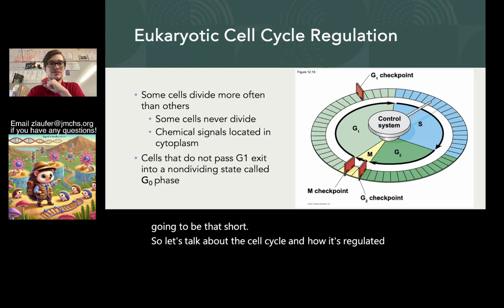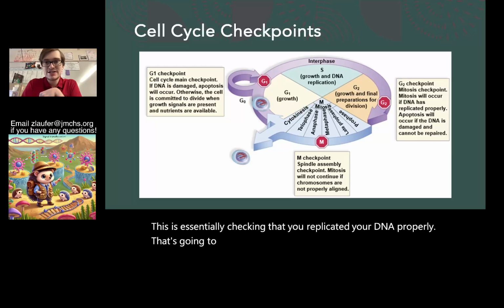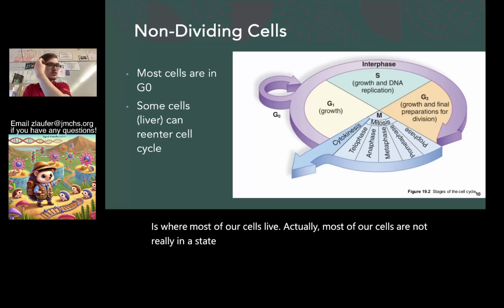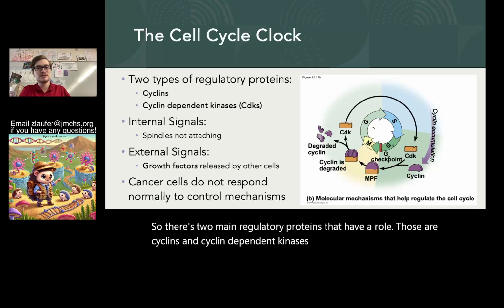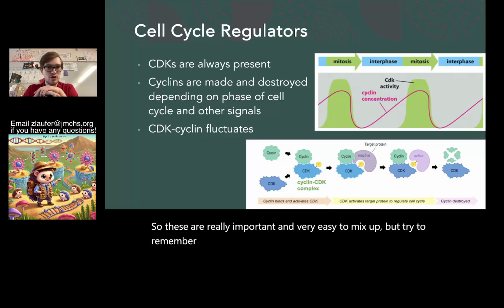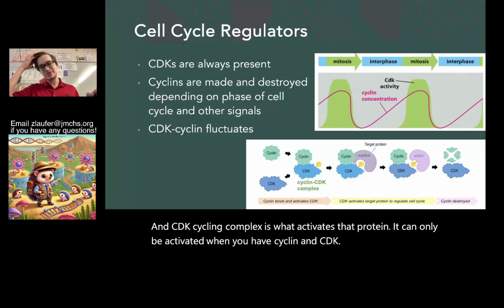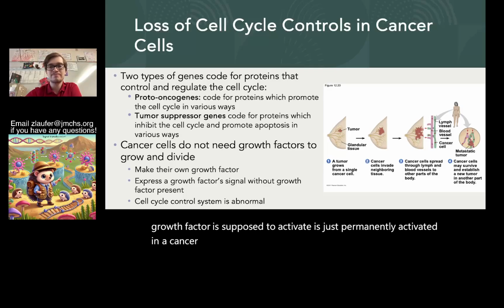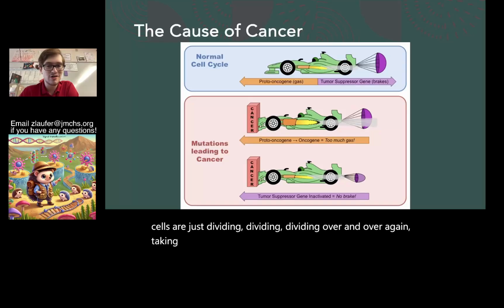Unit 4.6: Cell Cycle Regulation